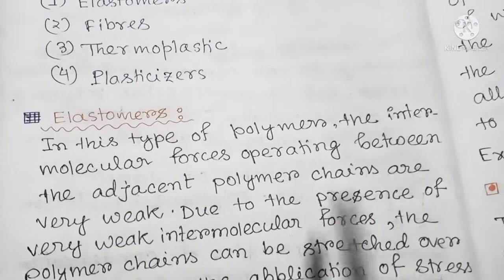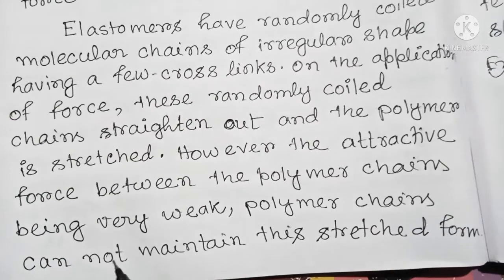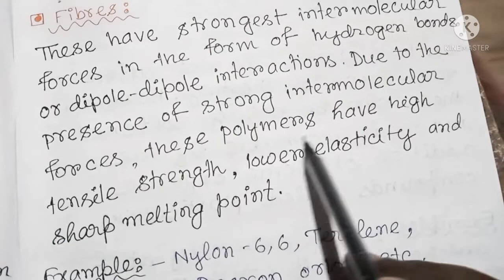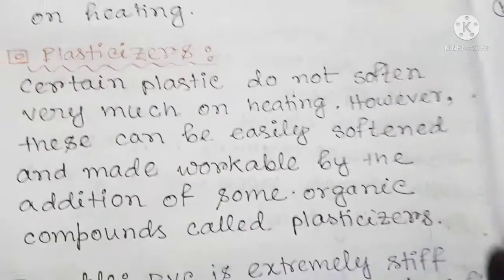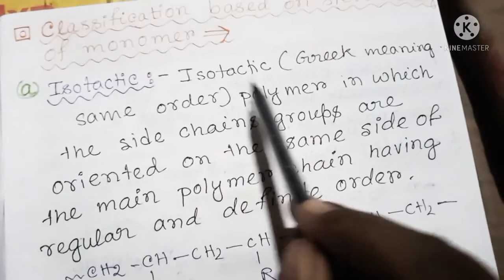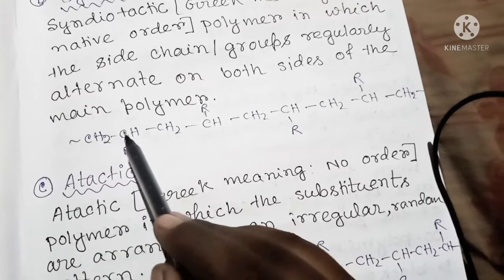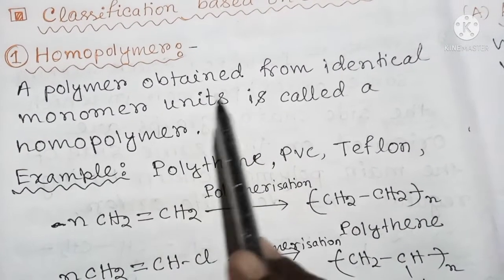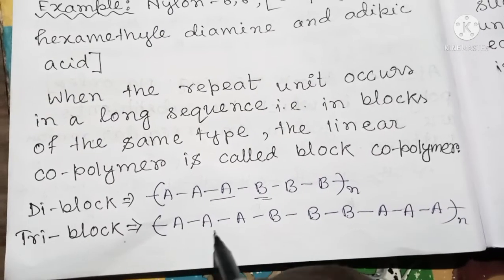POLYMER/B.SC(CHEMISTRY)/CLASSIFICATION BASED ON MOLECULAR MASS,STEREOCHEMISTRY OF MONOMER...